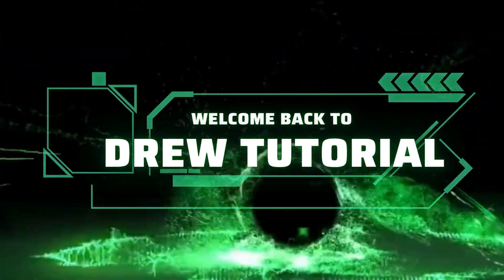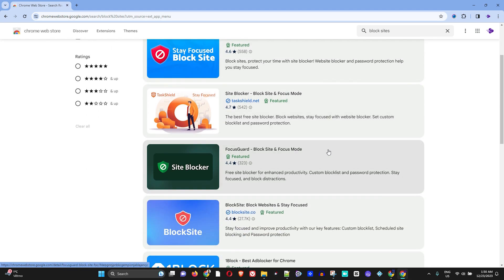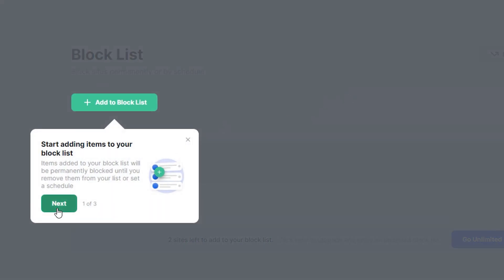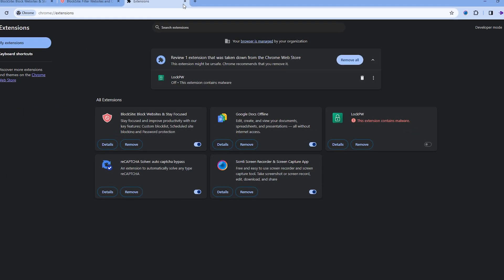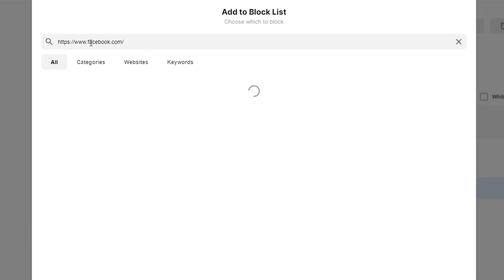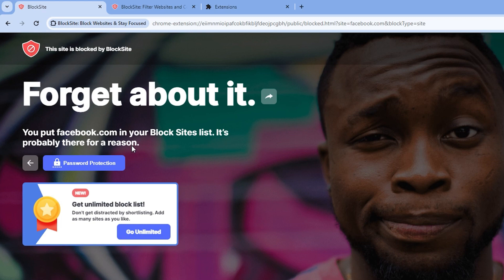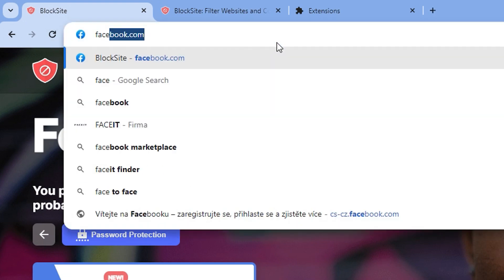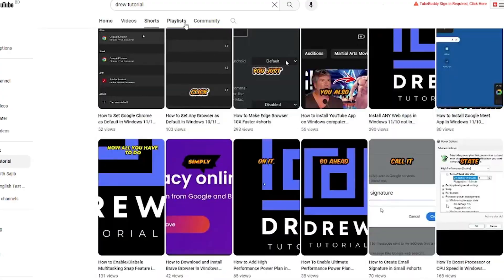How To Block Websites on Google Chrome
In this Google Chrome tutorial, I show you how you can block websites on Google chrome! Prevent any website or address from opening in Chrome! Great for parental controls or just to control your own internet usage!